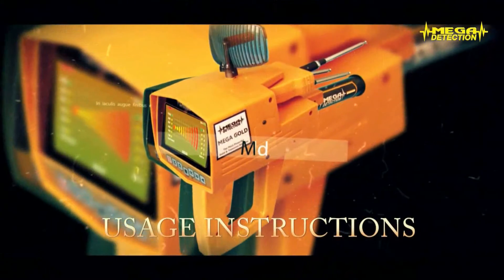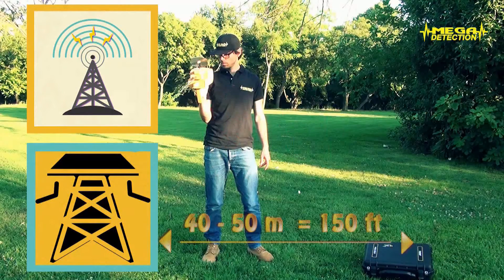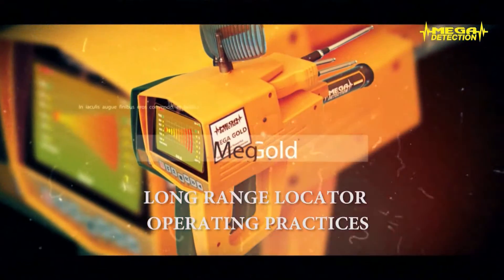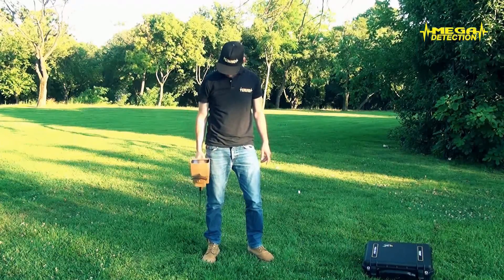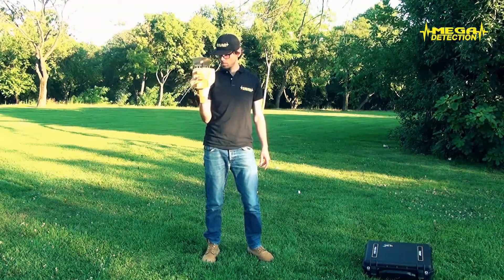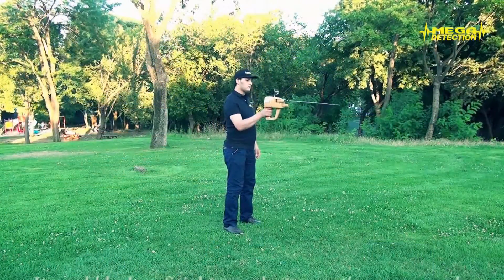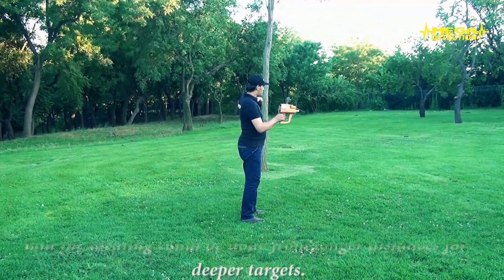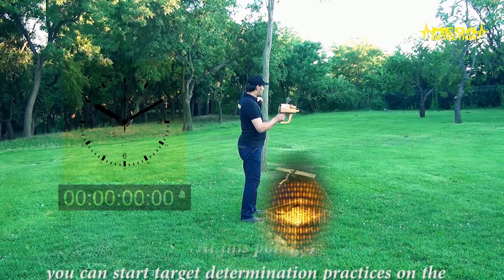Mega Gold - Usage Instructions + Long Range Locator Operating Practices - Part 4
MEGA GOLD
Globally latest technology in the field gold golden treasures revealed, through a specialized high-precision technology for the detection of gold treasures to explore with high accuracy in all territories and the difficult terrain.
Technological system of modern and distinctive, is rated device in the first centers globally of all German and international agencies for exploration and prospecting, because the device can be working by two systems in one system thoroughly explore 100% confirmed without any error ratio, as found in traditional devices deployed.
It is not affected by rocks or the wrong signals that are emitted from the ground without fuss or fatigue as it gets in the devices currently in use .

Hamburg, Germany, August 2016